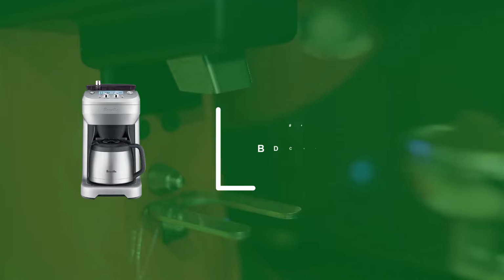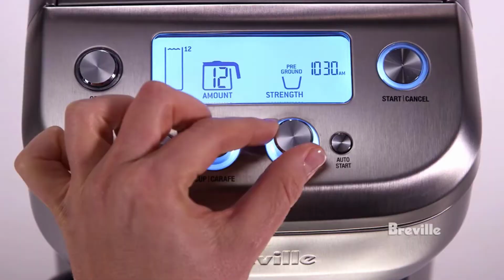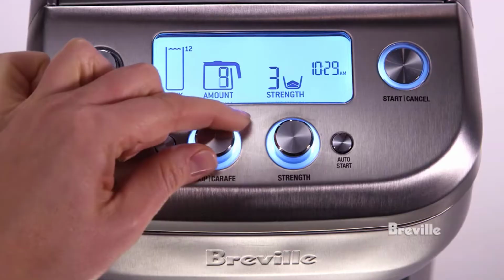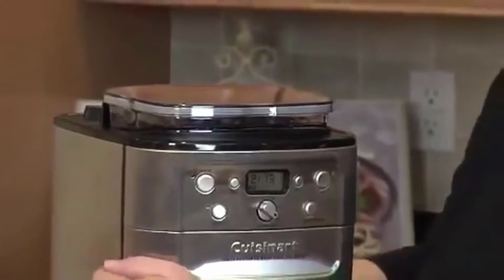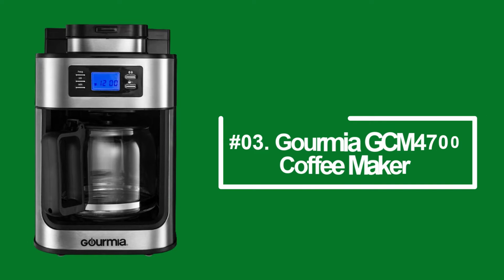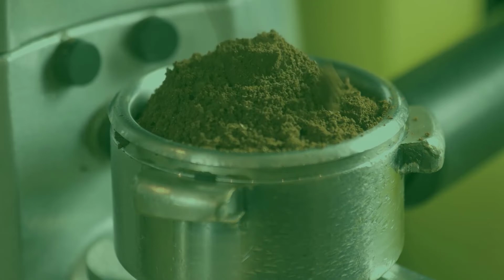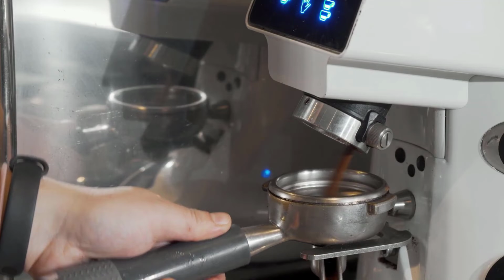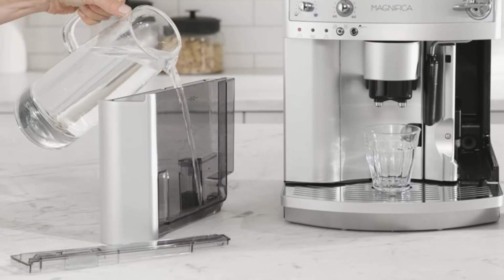best coffee maker with grinder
Best Coffee Maker With Grinders
In This Coffee maker with grinders Review Video, We Will Show You 4 Top Rated Coffee maker with grinders To Buy In 2023.

See Update Price & Customer Reviews Of Top 4 Coffee maker with grinders:
00:00 INTRODUCTION
00:34 ➜ 1.Breville BDC650BSS Grind Control -
►USA Links◄
►CANADA Links◄
►UK Links◄

02:00 ➜ 2.Cuisinart DGB-900BC Grind & Brew -
►USA Links◄
►CANADA Links◄
►UK Links◄

03:04 ➜ 3.Gourmia GCM4700 Coffee Maker -
►USA Links◄
►CANADA Links◄
►UK Links◄

04:09 ➜ 4.DeLonghi ESAM3300 Magnifica -
►USA Links◄
►CANADA Links◄
►UK Links◄
Are you searching for the best coffee maker with grinders 2023?

If so, then you are in the right place for getting essential information on coffee maker with grinders 2023.

In this best quality coffee maker with grinders review video, we will show you top rated coffee maker with grinders to buy in 2023.

We Also Reviewed:
Best Vacuum Blender –